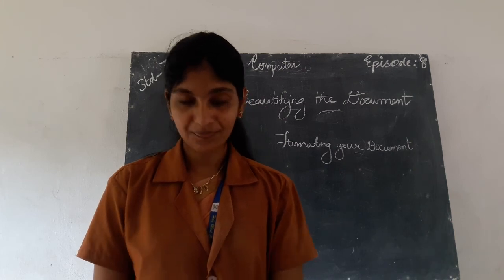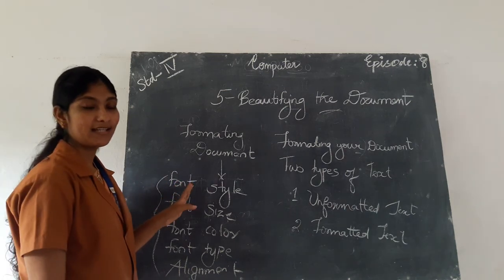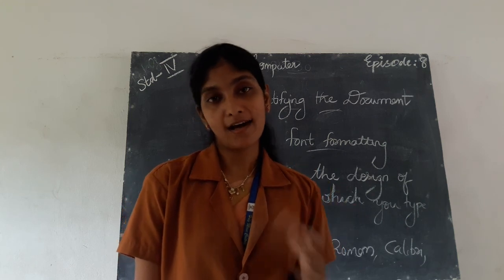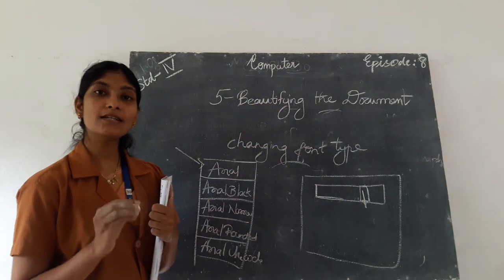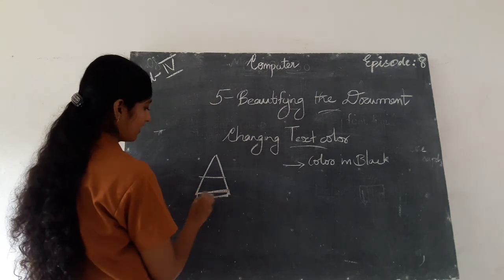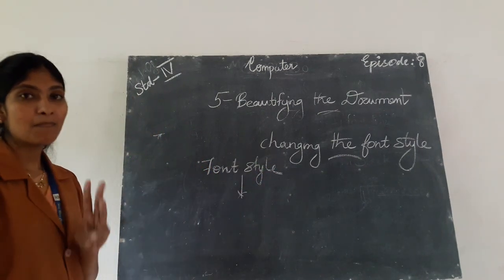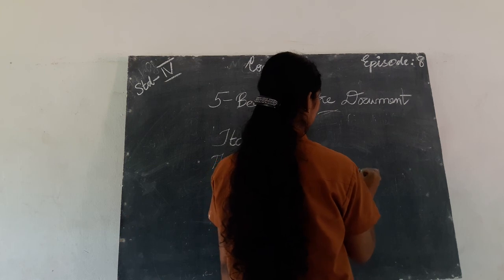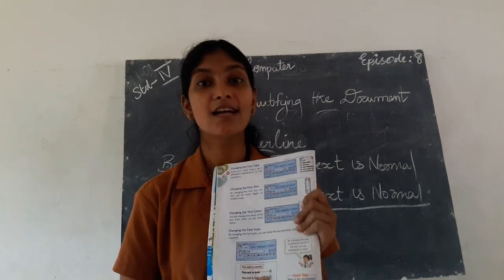HMCS CLASS IV COMPUTER EPISODE 8